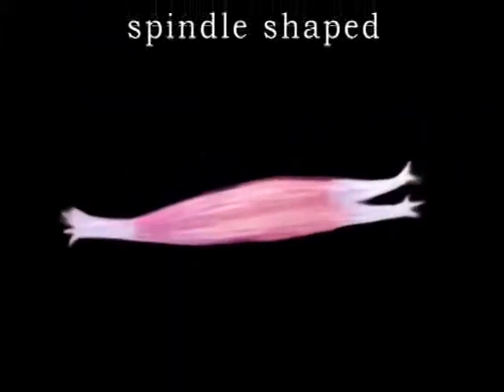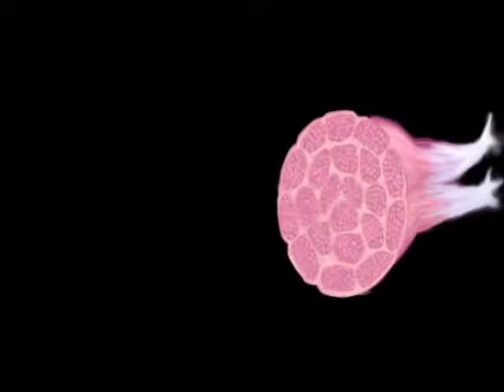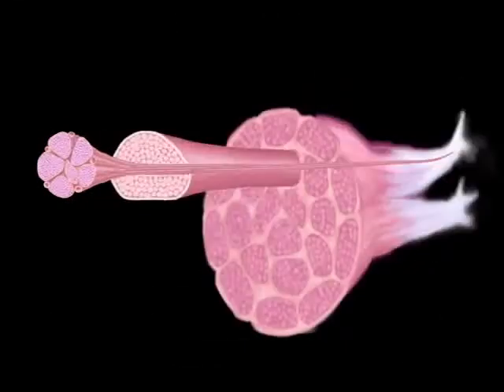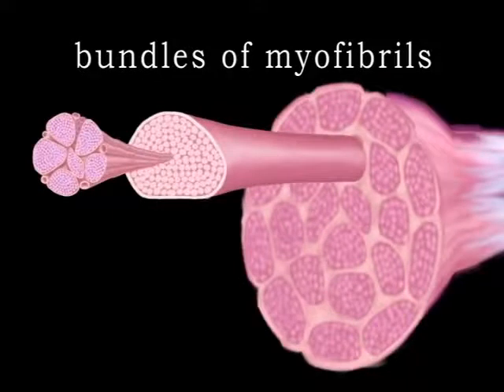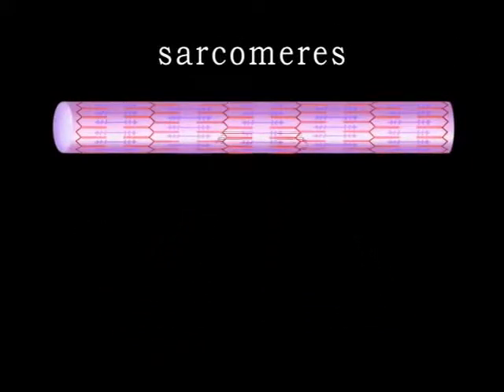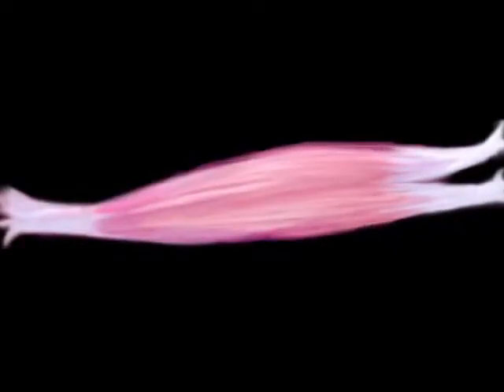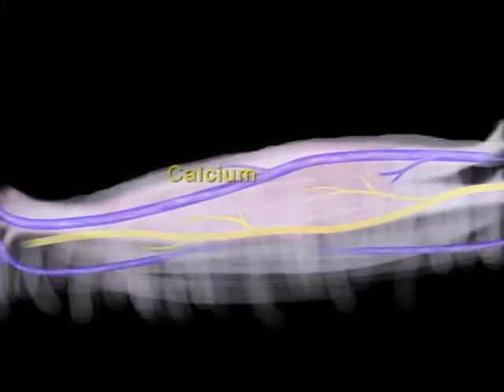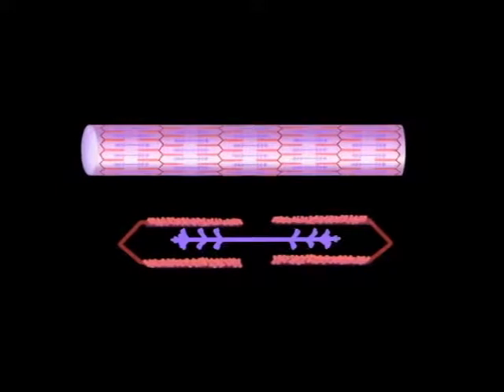THE MUSCULAR SYSTEM